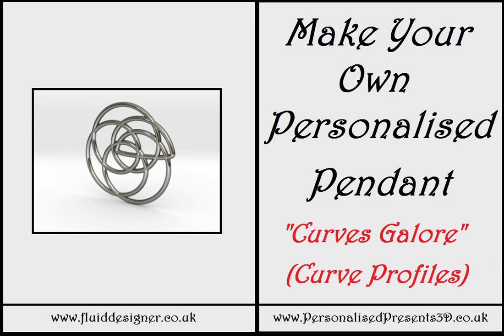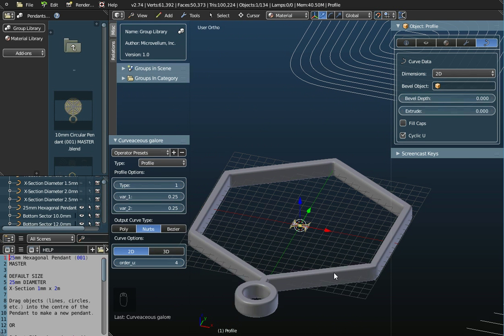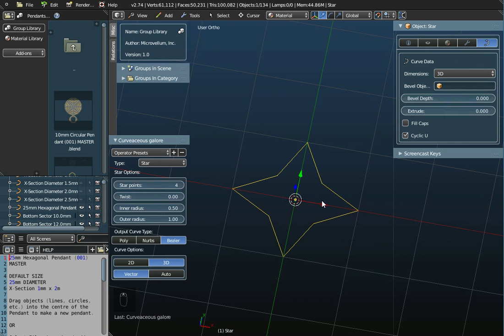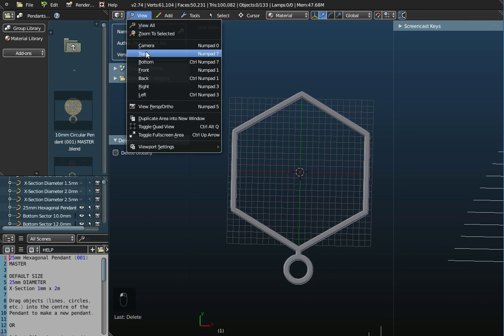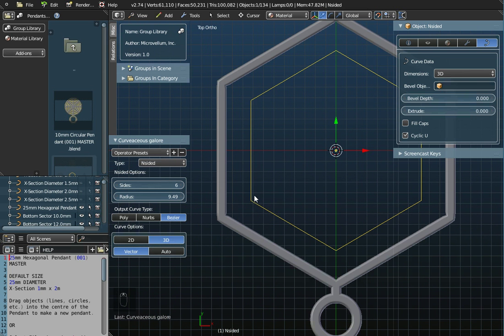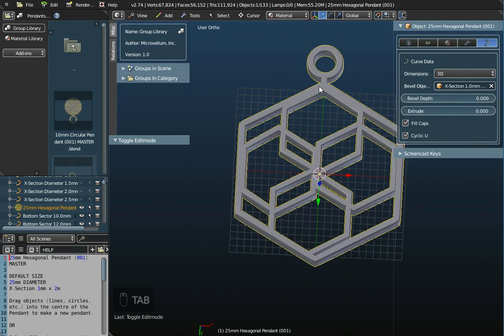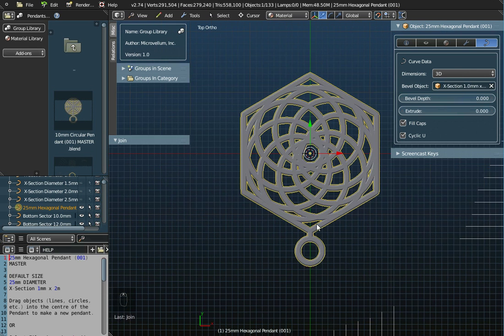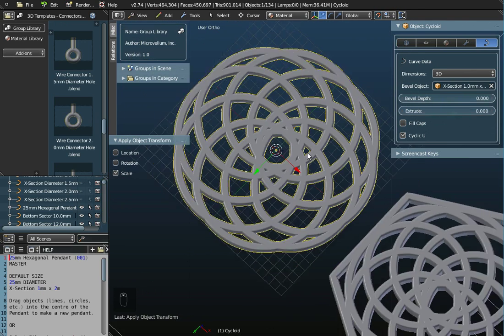10 PersonalisedPresents3D - Make Your Own Personalised Pendant (Curves Galore or Profile Curves)